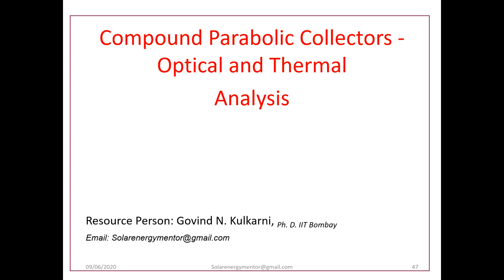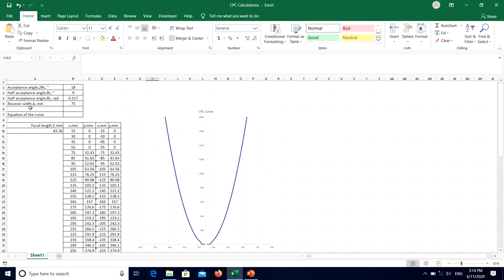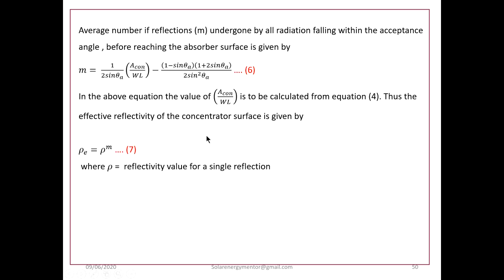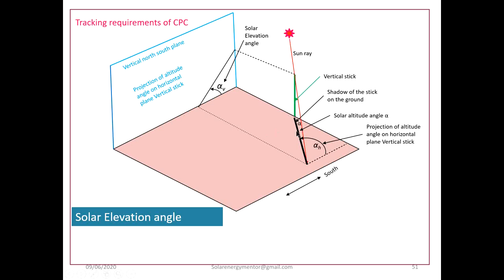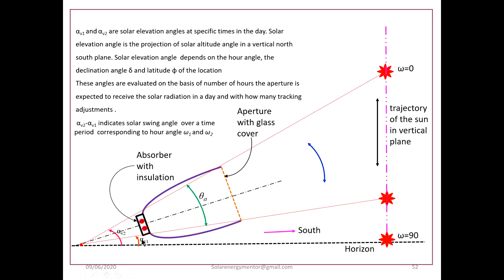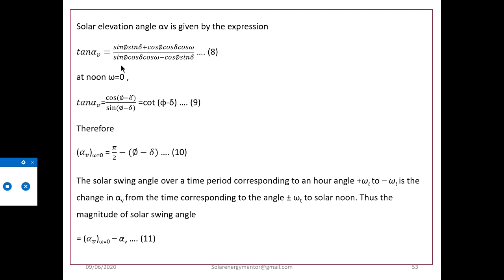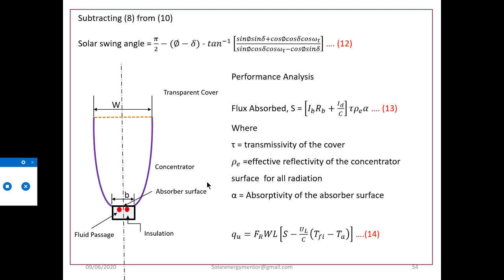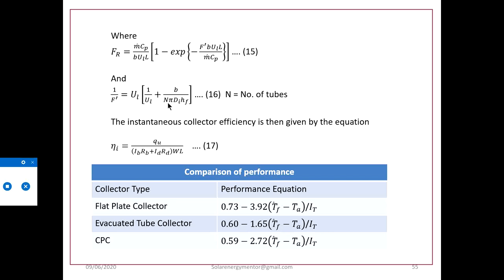Compound Parabolic Collectors Optical and Thermal Analysis